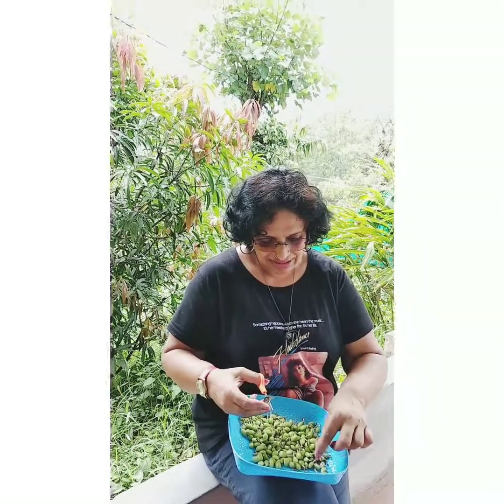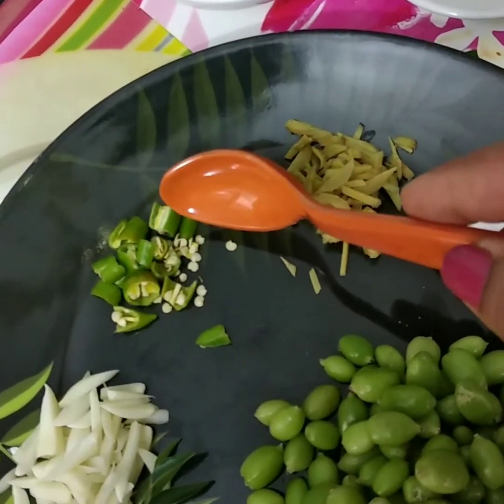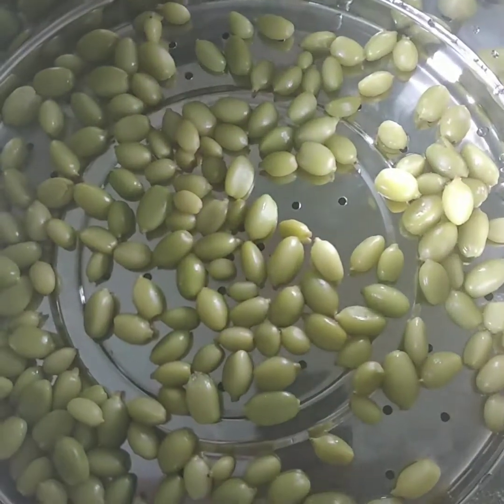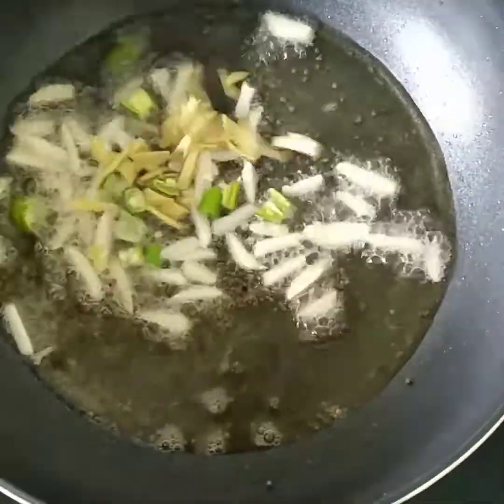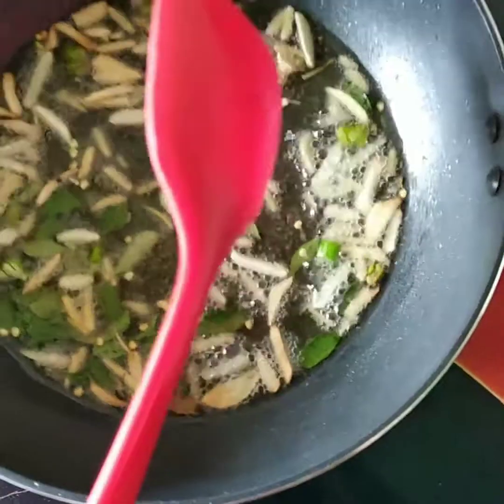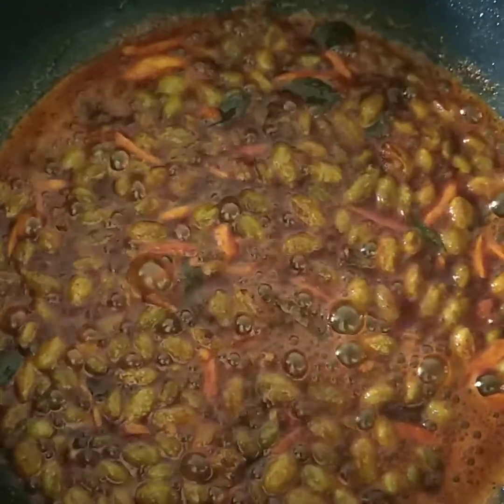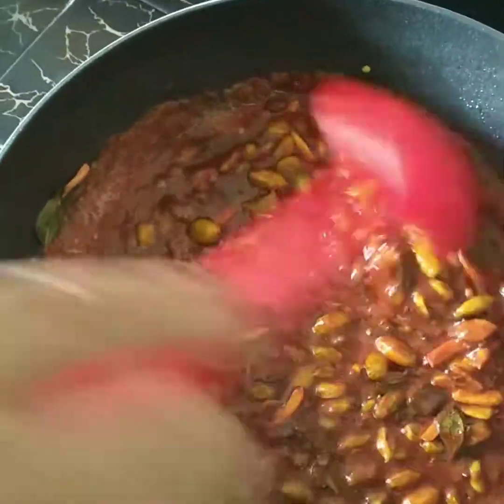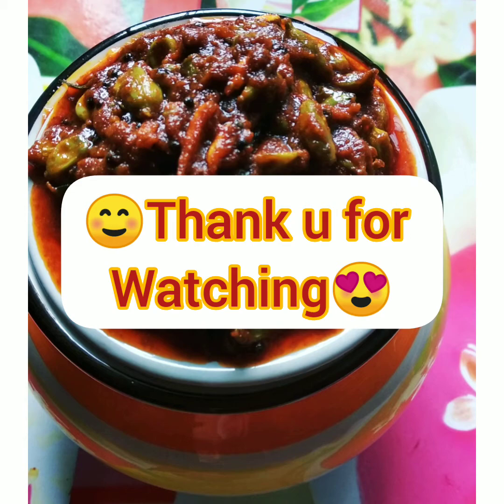Cardamom Pickle / इलायची अचार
ഏലക്ക അച്ചാർ